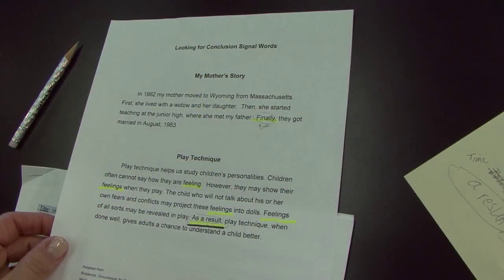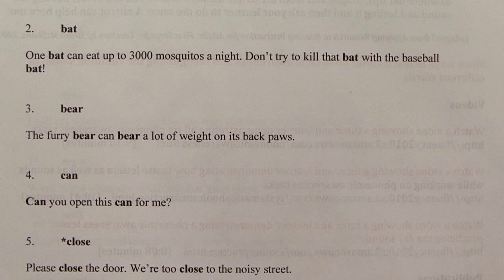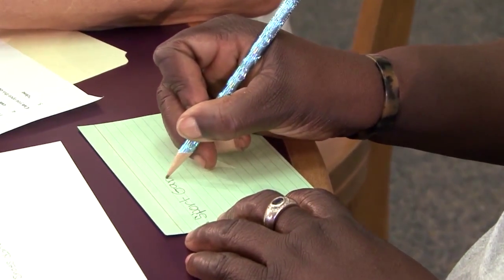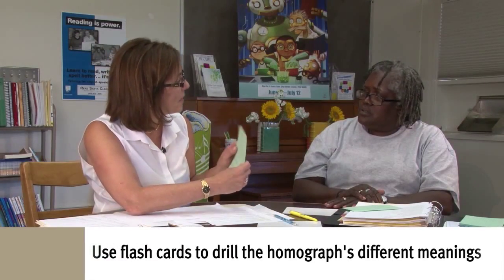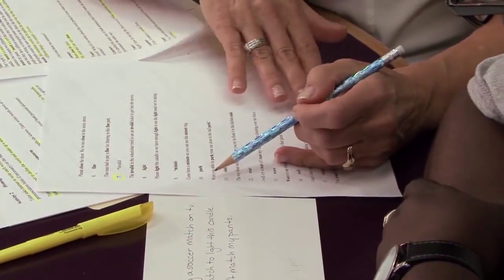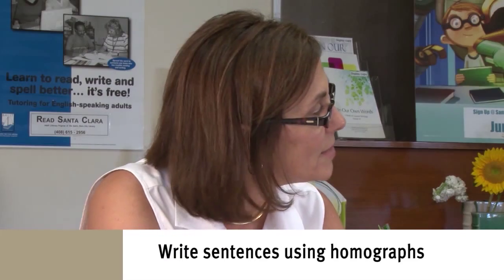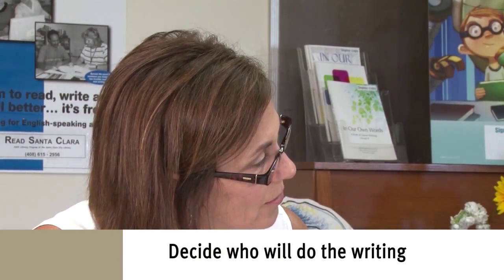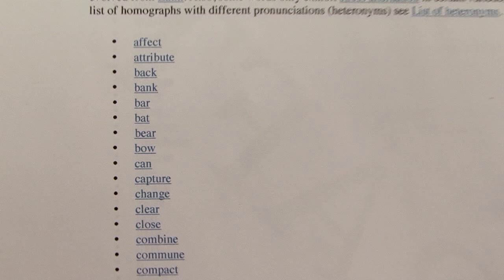Teaching a Learner Difficult Words – Homographs Part 2: Practicing the Words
An adult literacy tutor and adult literacy student learn, practice and use strategies for learning difficult words to build vocabulary and improve reading comprehension.  They practice strategies for learning the meaning of homographs and demonstrate appropriate homework for practicing them. They evaluate strategies for learning homographs.